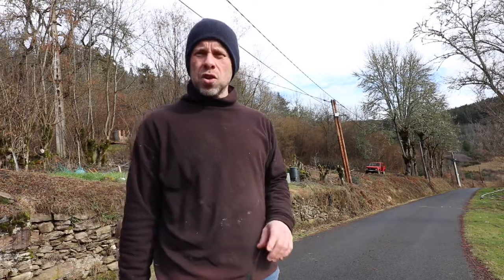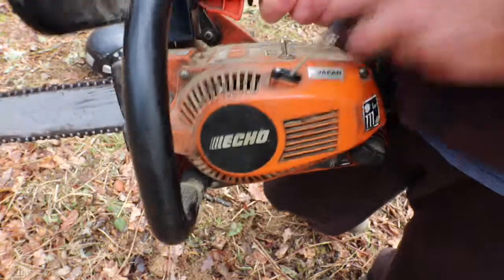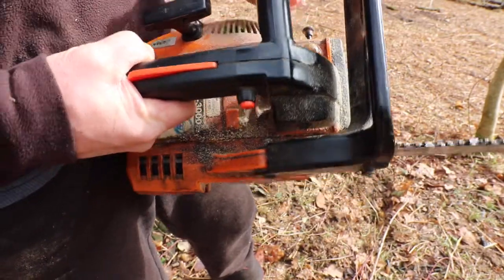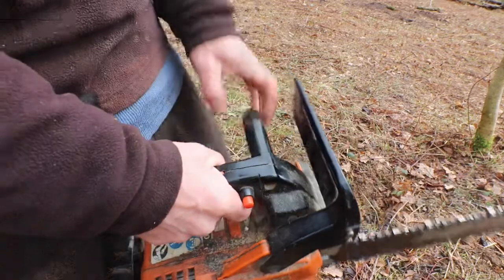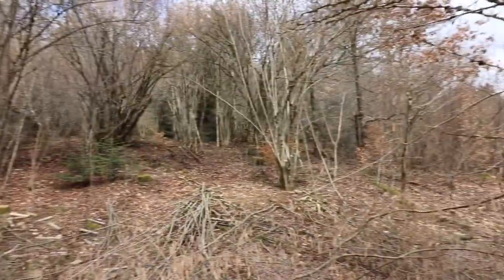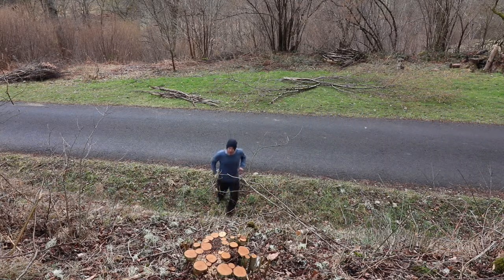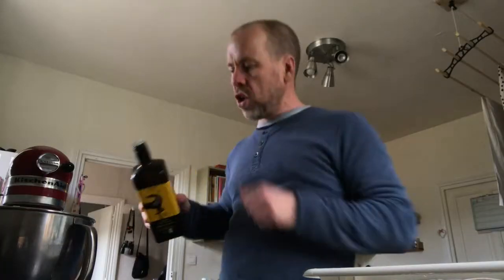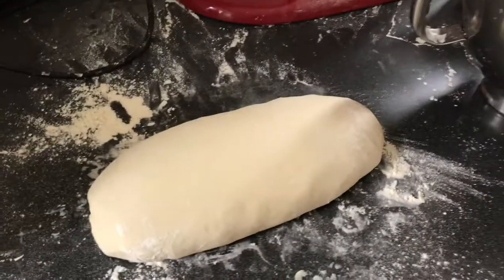zombie tries to eat my pizza and how to start a chainsaw.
Living in France season 2 episode 2
Rob and his family living in france